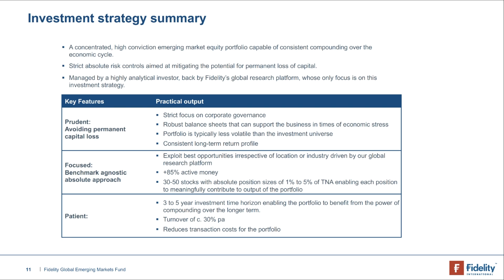Fund in Focus: Fidelity Global Emerging Markets Fund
According to McKinsey & Co, by 2025, annual consumption in emerging markets will reach $30trn, a milestone they described as “the biggest growth opportunity in the history of capitalism”. Over the last 30 years, emerging market GDP has doubled from 30% to 60% of global economic activity today.

Fidelity's Global Emerging Markets Fund provides access to this theme through a diversified portfolio of 30 to 50 companies that are positioned to generate returns through the cycle. We are looking at companies as if we were long term owners of those businesses.

In the Fund in Focus below, we take you through the extensive investment universe for emerging markets, touch on some of the most compelling opportunities for investors, take a deep dive into a specific stock example, and explore the outlook for emerging markets as we see it today.

Take advantage of shifting global dynamics

Fidelity's Global Emerging Market capability can be accessed via our managed fund, or through the ASX listed active ETF (ASX:FEMX).

For more Fund in Focus presentations from Australia's top fund managers, visit Livewire Markets